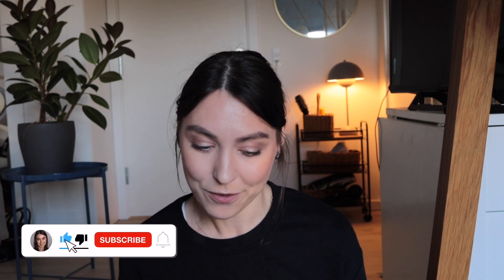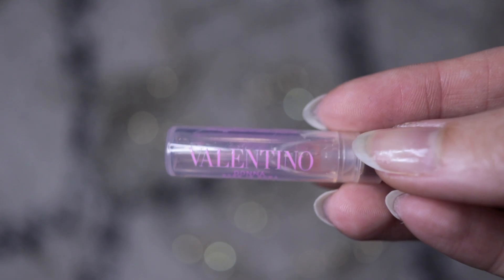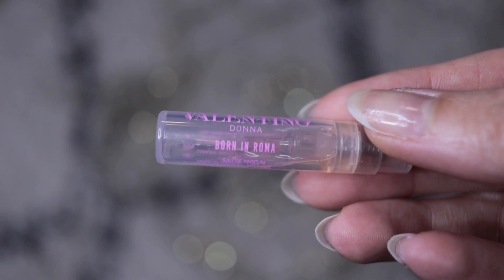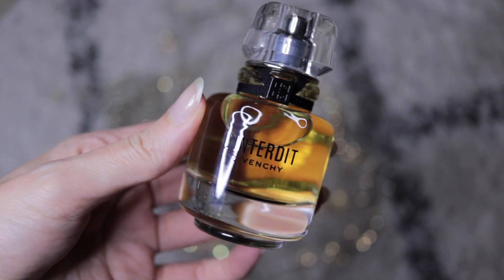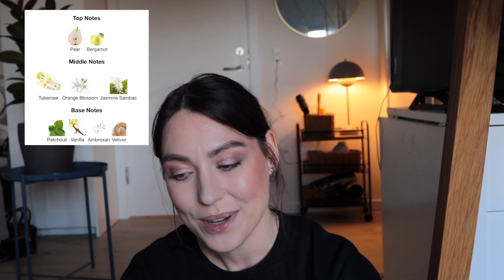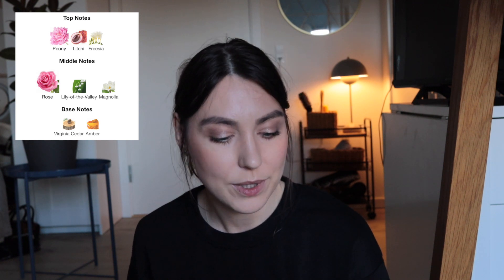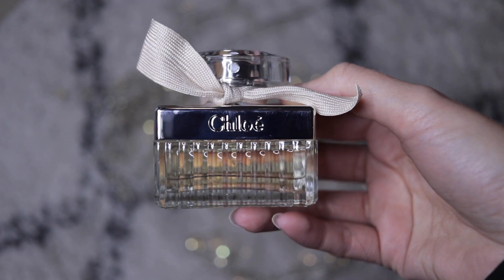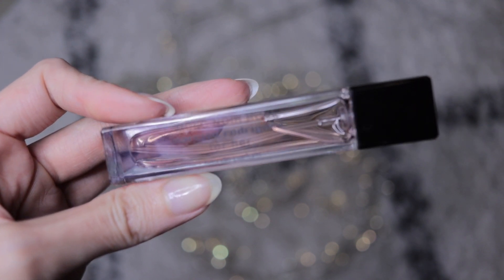Are these POULAR PERFUMES Overhyped?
Today I'm talking about most complimented and hyped fragrances I tried this month- most of them are oldies but goodies! If you're curious about my unfiltered opinions on popular perfumes this video is for you :)
These are just my personal opinions on popular perfumes, but everyone is different, everyone loves different notes in perfumes, so please don't be  offended if you don't agree with me.

Perfumes mentioned:

Narciso Rodriguez - Musc Noir Rose
Chloe - Chloe Signature eDP
Givenchy - L’interdit
Valentino  Donna Born in Roma
Paco Rabanne - Olympea
Jimmy Coo - Jimmy Choo EDP